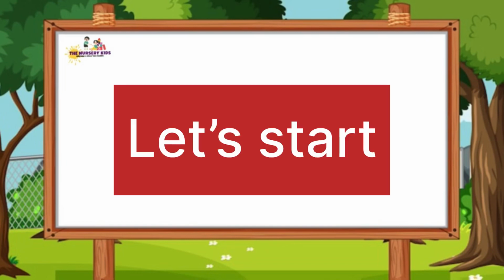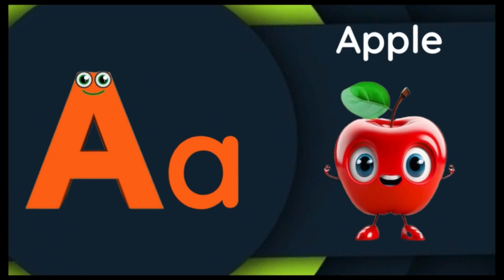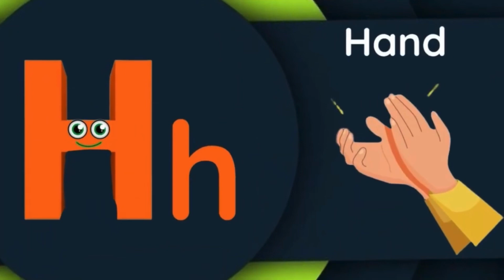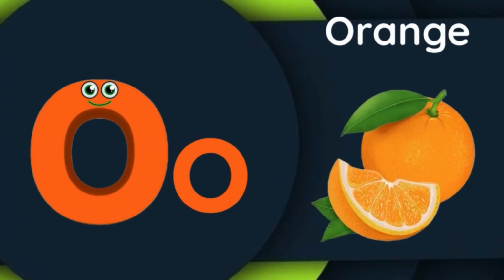ABC Phonics Song -Toddler Learning Video Songs, Phonics Song ,A for Apple ,ABC Phonics Song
ABC Phonics Song - Toddler Learning Video Songs, Phonics Song , A for Apple , ABC Phonics Song for children , Nursery Rhymes, ABC Song , Alphabet song for kids

ABC Phonics Song with Sounds for
Children - Alphabet Song with Two
Words for Each Letter

Abc song |Abc||Alphabetsong||phonics||Alphabet words||​⁠

abc kids
songs for kids
kids education
videos for kids
kids animation
Kids song
Cocomelon
abc phonicsabc phonics songabc songabc songsabc songs for childrenabcd songalphabet songalphabet songsabcskids songkids songskids videoskindergartenlearn abclearn alphabetlearn phonicslearn the alphabetnursery rhymesphonics for kidsphonics song for kindergartenphonics songspreschool

This adorable kids animation teaches the Phonics A to Z letter sounds! Kids can learn all of the phonics letter sounds with a picture to go with each letter. Perfect for learning the full English alphabet. Learn all of the phonics a to z letter sounds from, A is for apple… all the way to Z is for zebra. Toddlers, preschoolers, and kindergarteners will love learning all of the fun and different phonics A to Z letter sounds, along with a word that starts with that letter sound! This video teaches the complete phonics a to z in a fun and simple way.

Simple, repetitive learning videos are a great way for Babies, Toddlers, and Kindergarteners to learn the entire phonics a to z letter sounds. They are also great for Daycares to play in the background throughout the day. This phonics a to z lesson is a perfect way for children to memorize the letter sounds! Repetition in children’s learning is the key to letter sounds success. Hope you enjoy our phonics a to z letter sounds lesson!